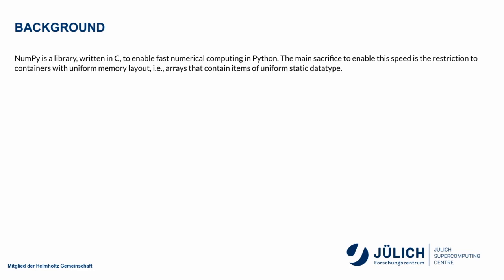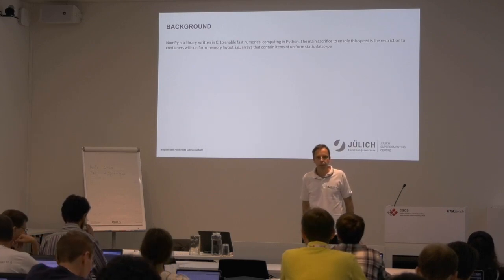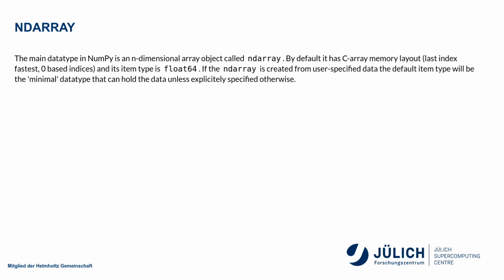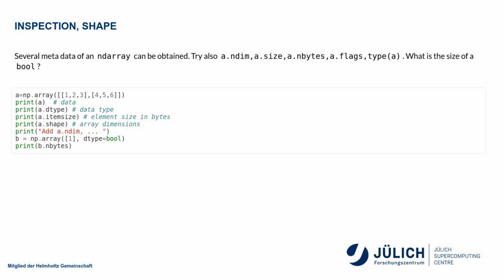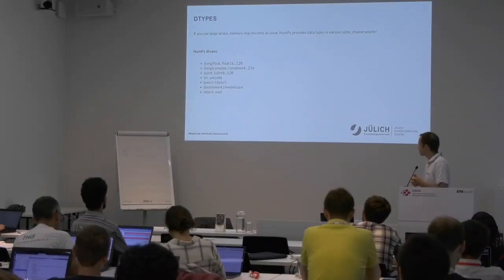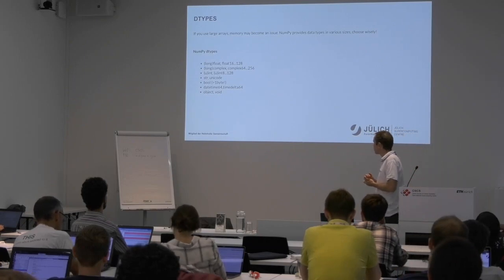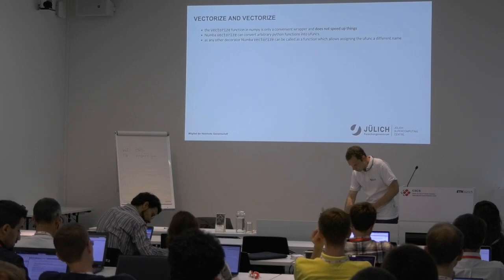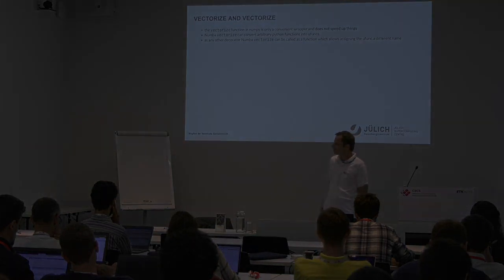20181009 1300 Python, Numpy intro - Meinke, Zimmermann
The Swiss National Supercomputing Centre is pleased to announce that the "High-Performance Computing with Python" course will be held from October 09-11, 2018 at CSCS in Lugano, Switzerland.

Target Audience
This course addresses scientists who wish to explore the productivity gains made possible by Python for HPC.